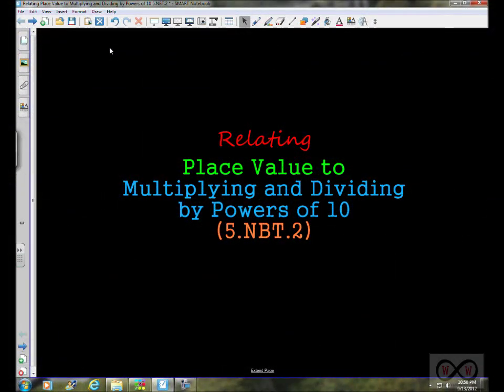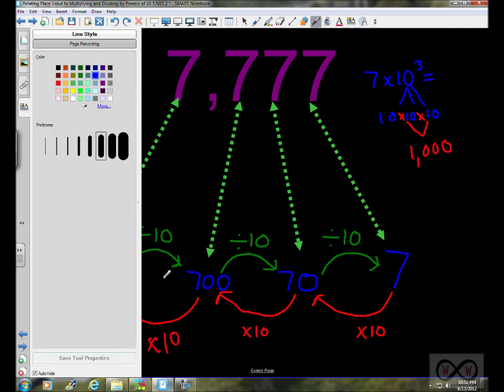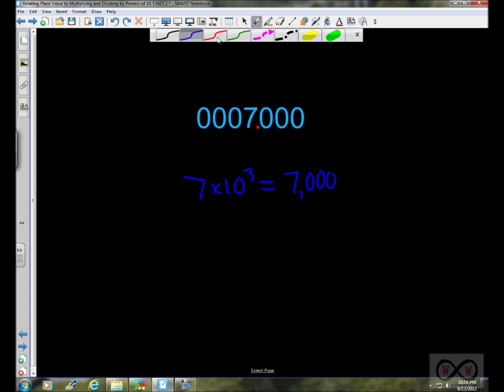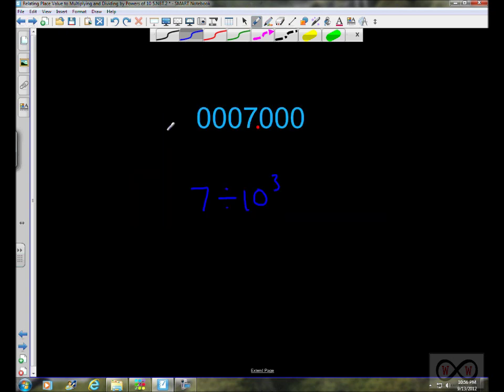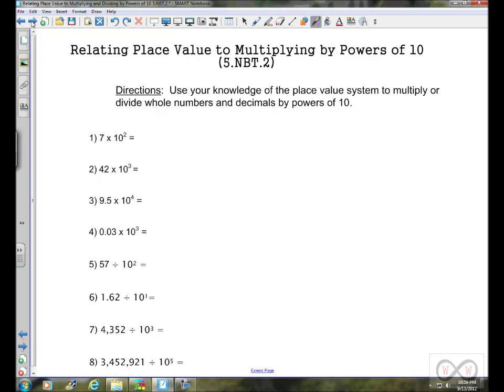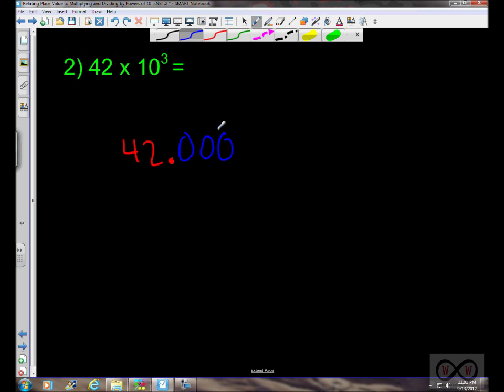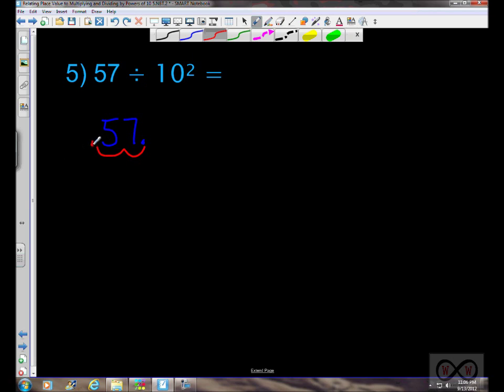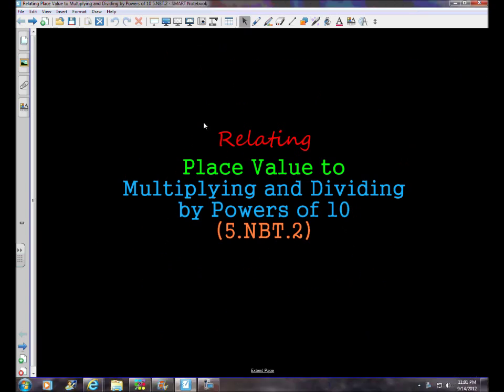Relating Place Value to Multiplying and Dividing by Powers of 10 (5-NBT-2)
Video Walkthrough of relating relating place value to multiplying and dividing by powers of 10 standard 5.NBT.2